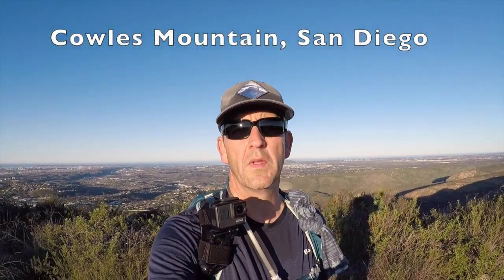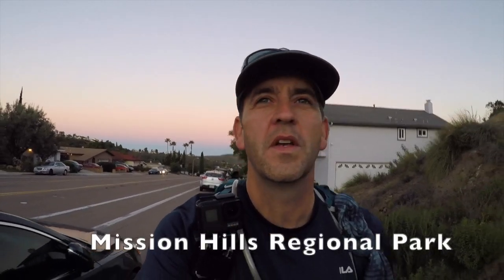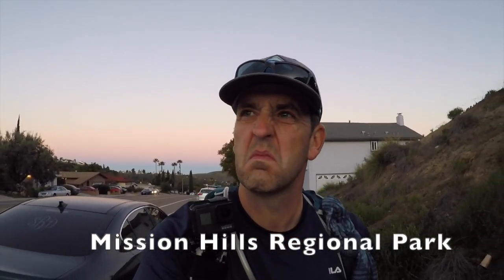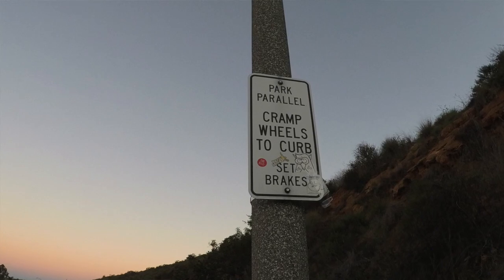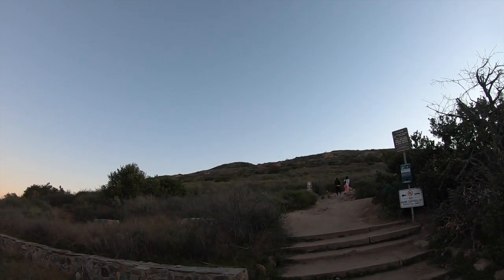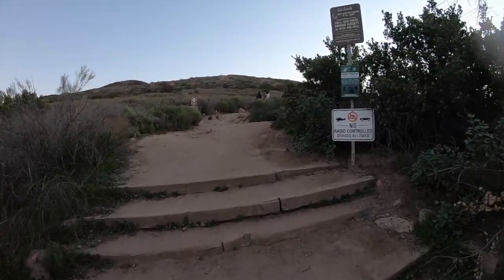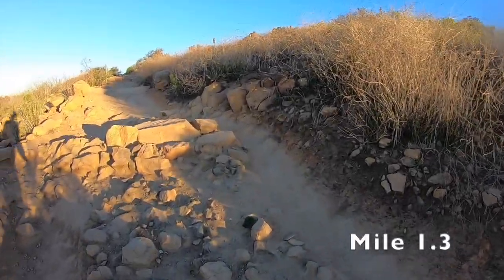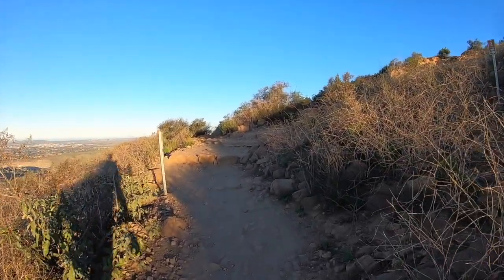Hiking Cowles Mountain via Cowles Mtn Trail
This video shows the Cowles Mountain trail hike from 1 Feb 2020. This hike in Mission Trails Regional Park ascends the highest peak in San Diego city, Cowles Mountain, 1591'.